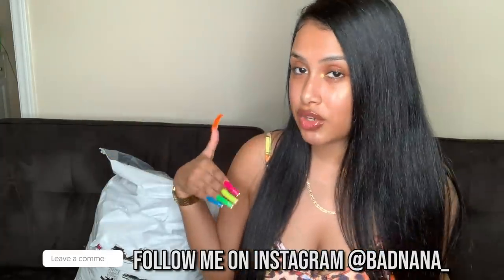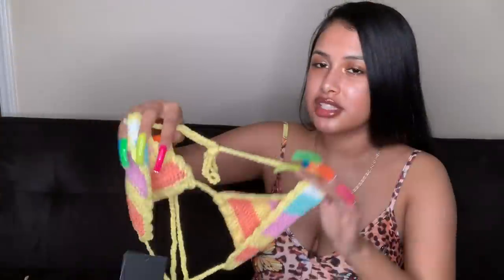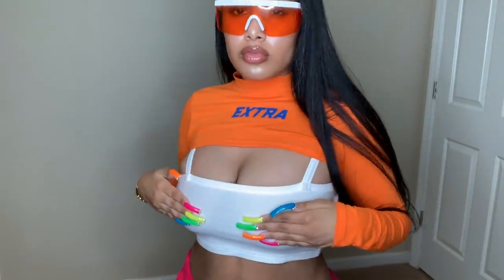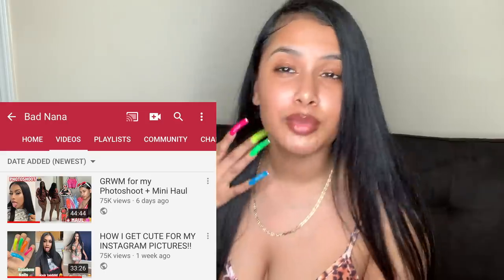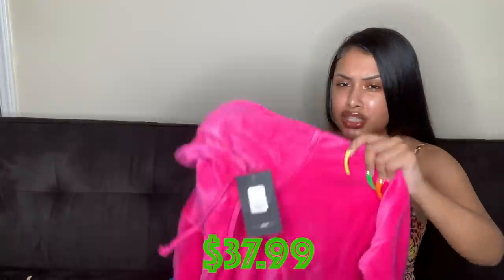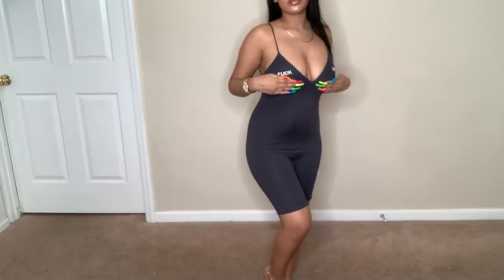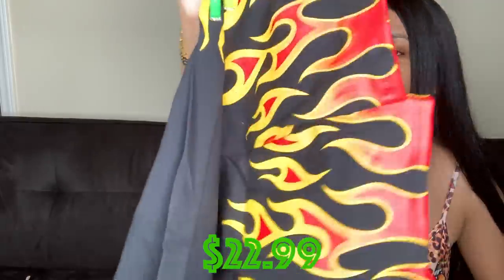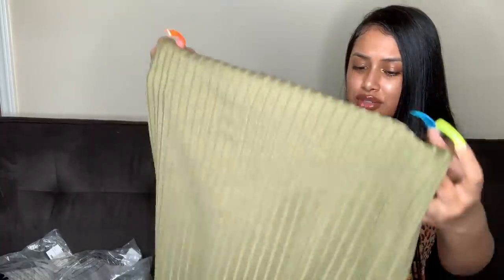HUGE SUMMER HAUL | FASHION NOVA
Product Names & Shorten Links
White Short Sleeve Top (Small)
Pink Bell Bottom Jeans (Size 3)
High Rise Jeans (Size 3)
Grey Matching Set (Size XS)
Multi Color Crochet Set (Size Small)
Counting Blessings Skirt Set (Size Small)
Graffiti Mini Dress (Size XS)
F*** Off Romper (Size XS)
White Ruched Joggers (Size Small)
Savage Crop Top (Size Small)
Tie Dye Turtle Neck Top (Size Small)
Black Flame Romper (Size XS)
Pink Velour Set (Size XS)
Money Biker Short Set (Size XS)
Midi Black Dress (Size Small)
3 Piece Swim Set (Size Small)
Extra Cropped Top (Size Small)
New York Mini Dress (Size Small)
Olive Ribbed Maxi Dress (Size Small)